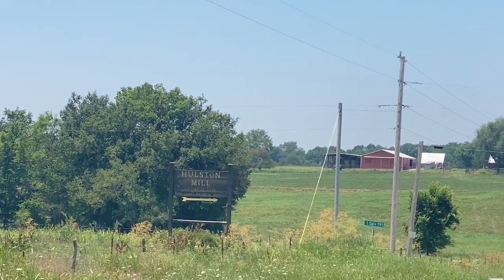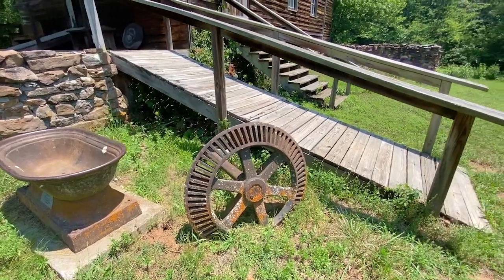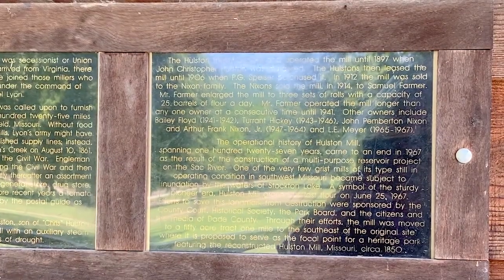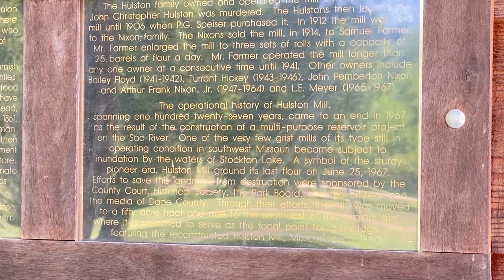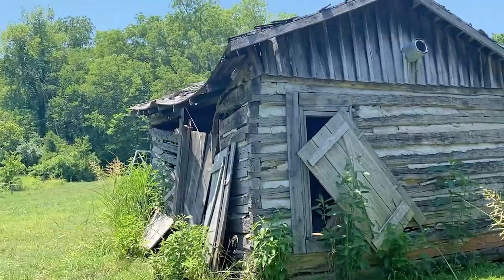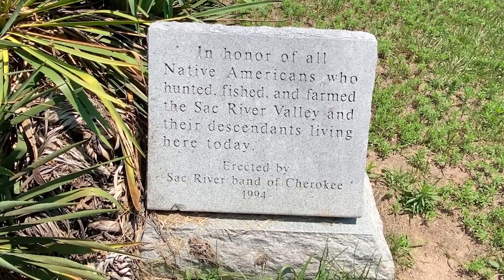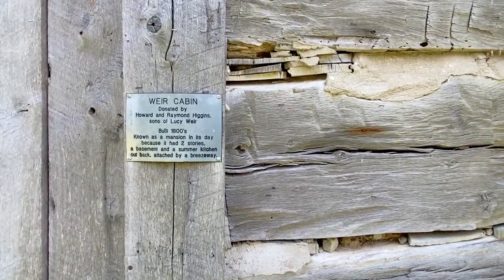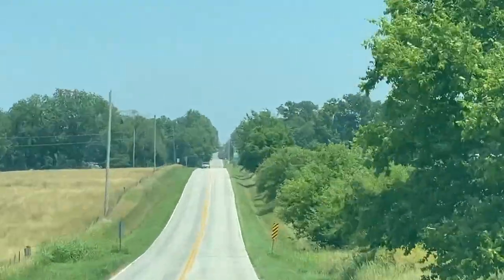Hulston Mill Historical Park, June 25, 2023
Hulston Mill Historical Park, June 25, 2023 MORE